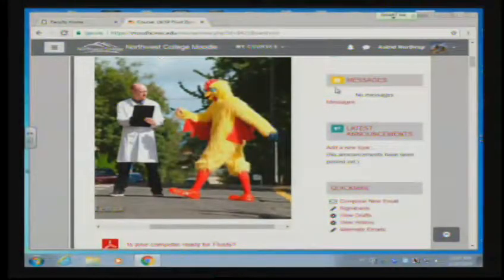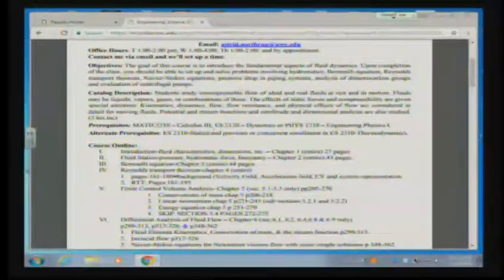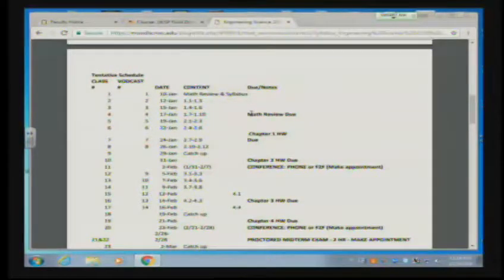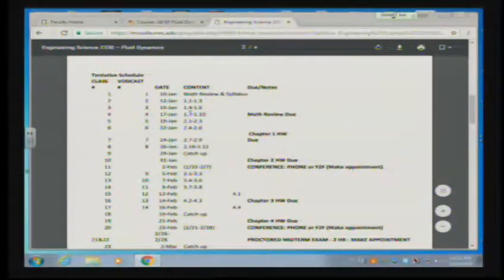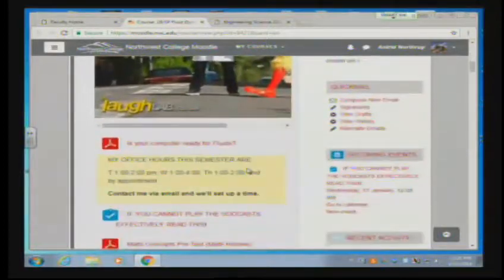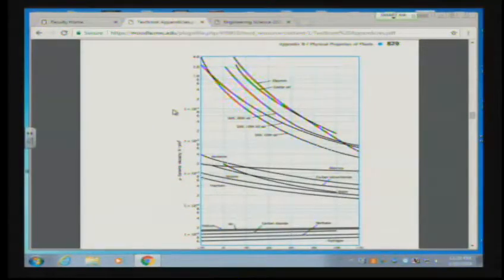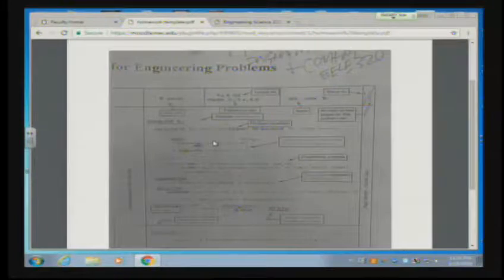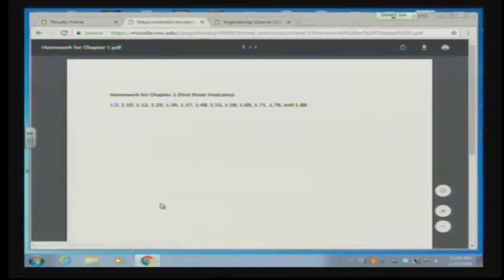Introductory Material for Spring 2018 1